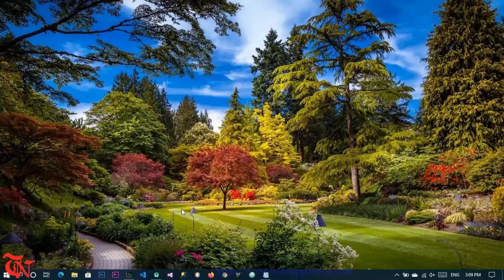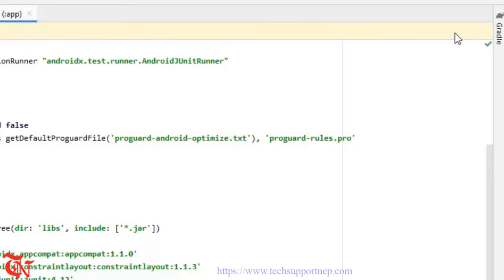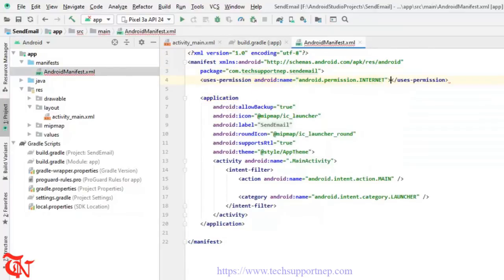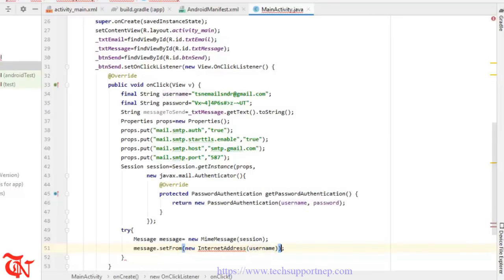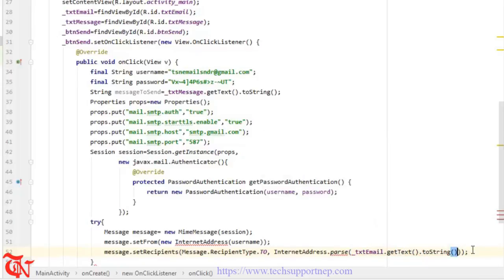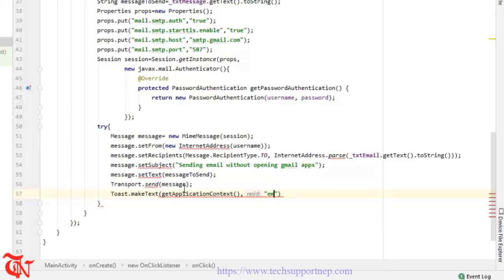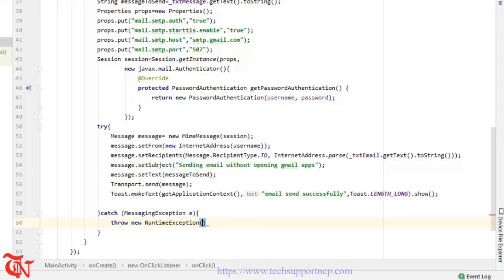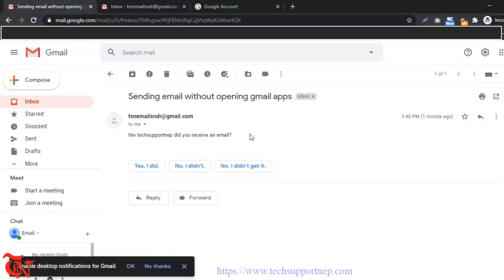How to Send an Email from Android Application without opening Gmail App?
This Video will show you how you can send an email from your android application without opening gmail application.

This video is created by Ran and RunCodes own this video. Using of this video on other channels without prior permission will be strictly prohibited. (Embedding to the websites is allowed).. So stop copying and be a responsible people.